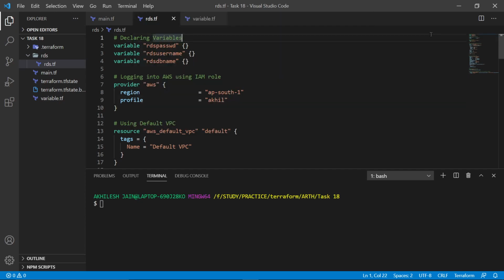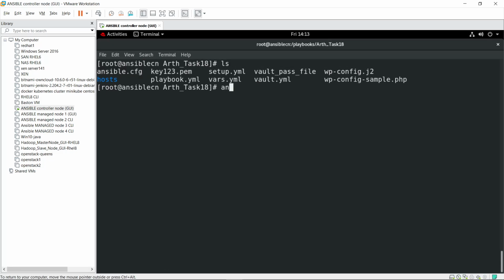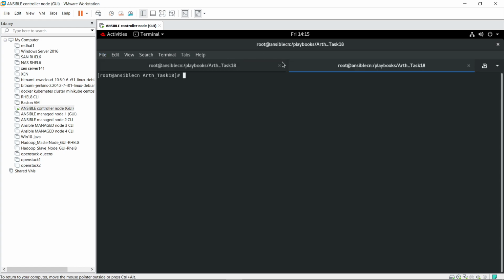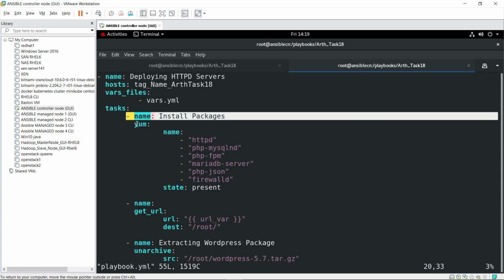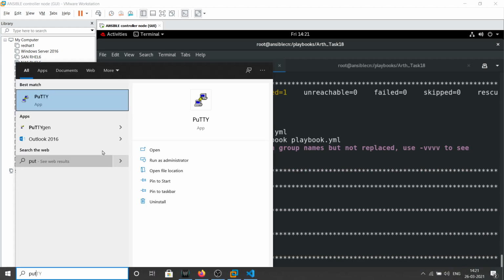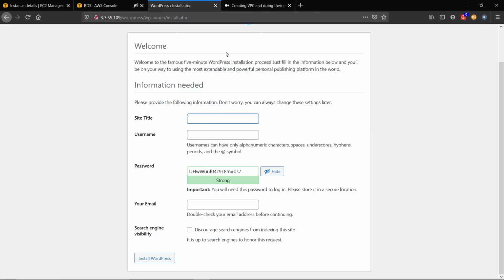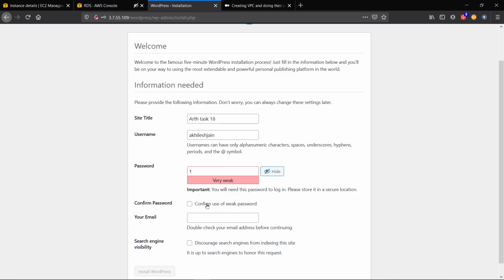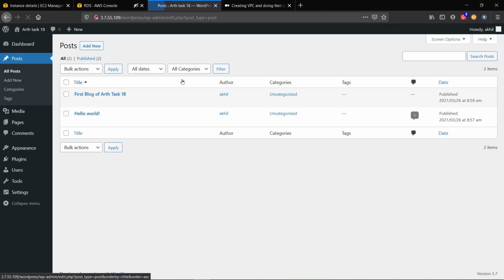Intergrating Terraform and Ansible to create Architecture on AWS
In this video, we will create an Infrastructure, which includes an EC2 Instance on which Wordpress Application will be installed and for the backend purpose for this application will be MySQL Database Engine, which will be created using AWS-RDS Service.